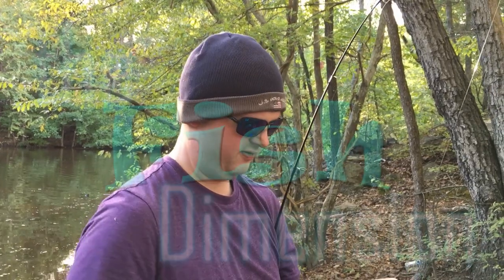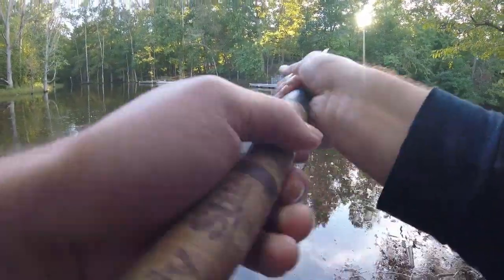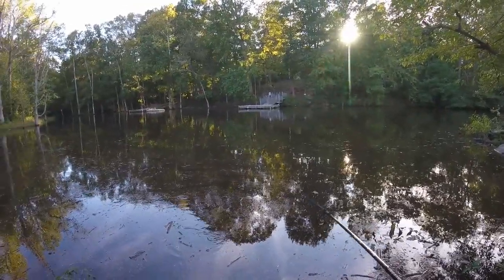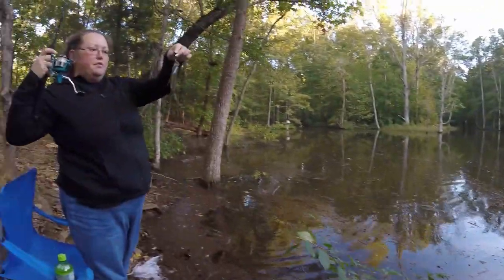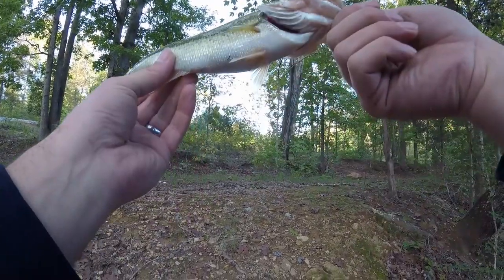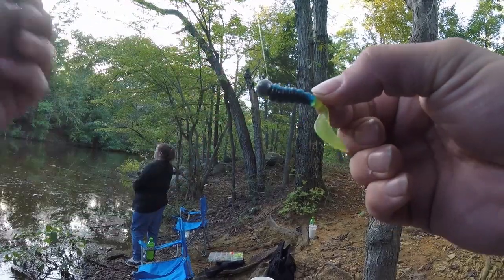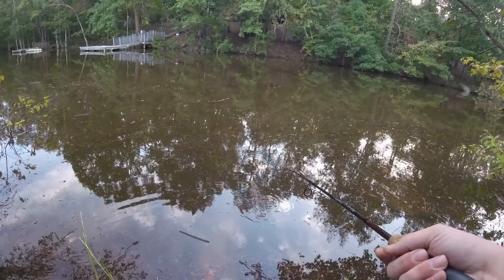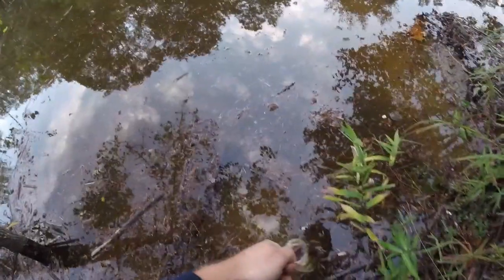Fall Bass Fishing with Jigs at Flat Swamp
My wife and I head out to get on some of the early fall bite in NC, which is finally cooling off after Hurricane Michael, and things go swimmingly!